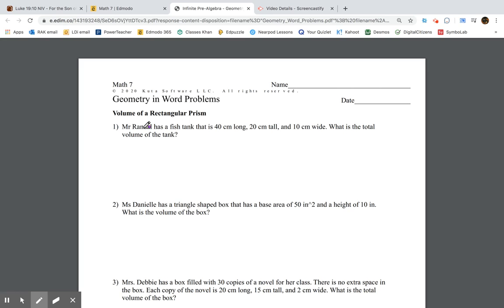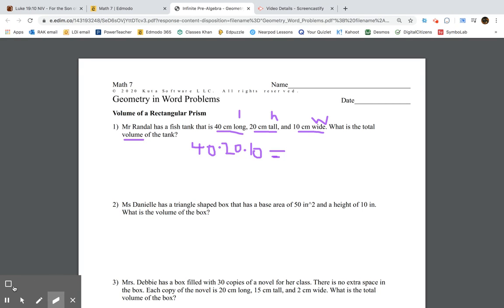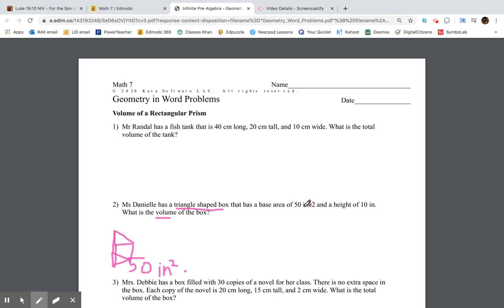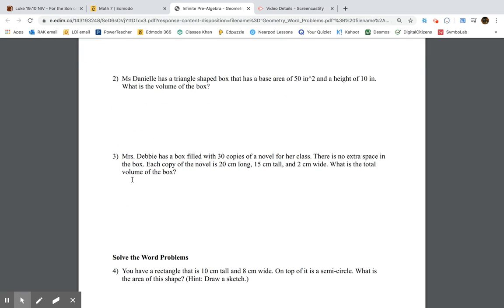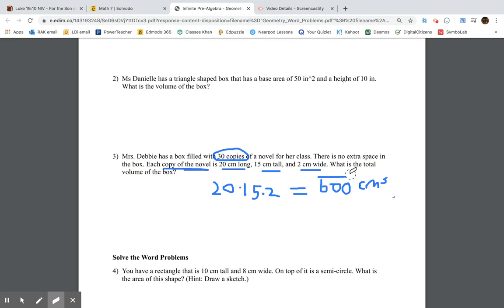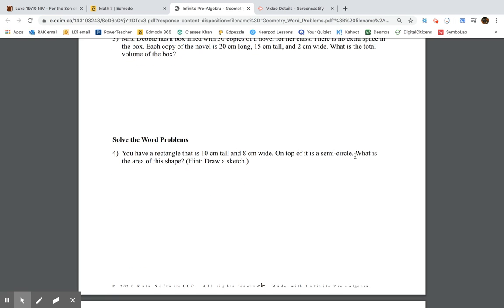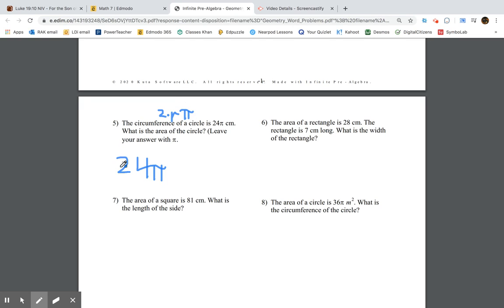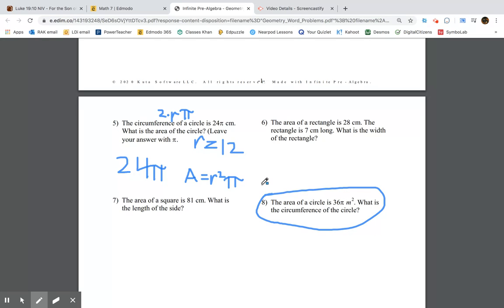Geometry Word Problems